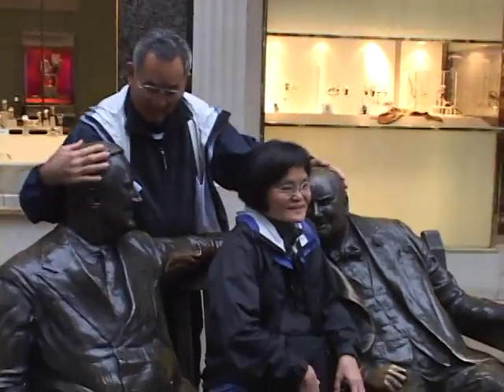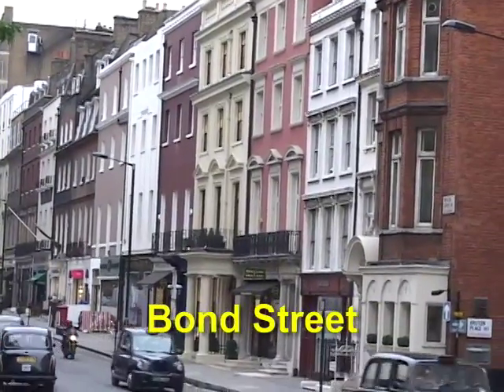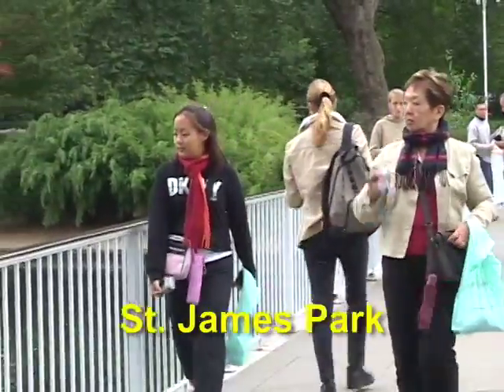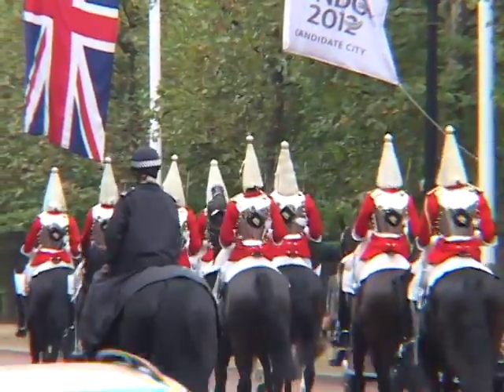London ET04B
We take a comprehensive walking tour through the heart of London including: Piccadilly Circus, Regent St., Oxford St., Bond St., Burlington Arcade,  Berkeley Square, St James Square, St. James Park, horse guards and Wagamama restaurant.